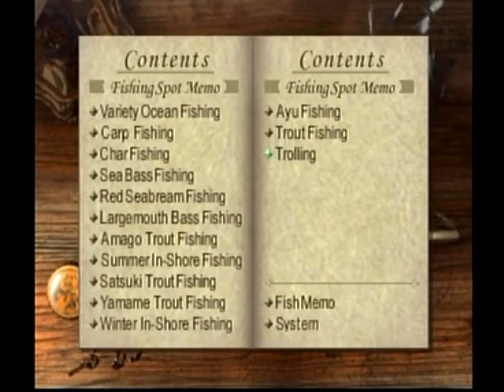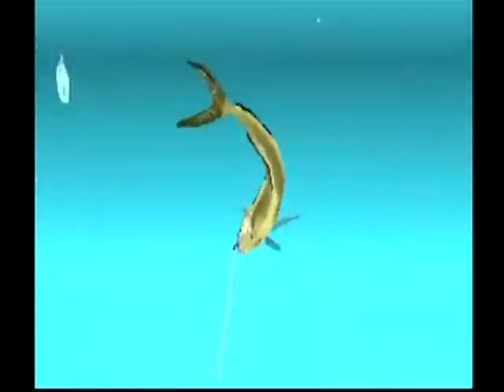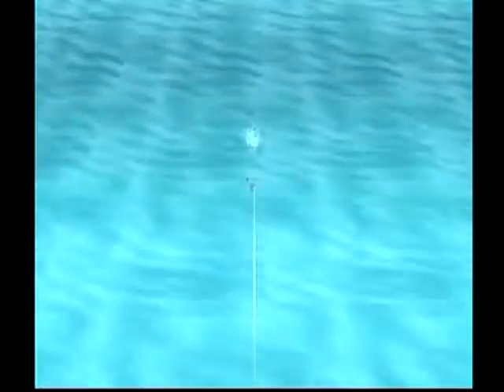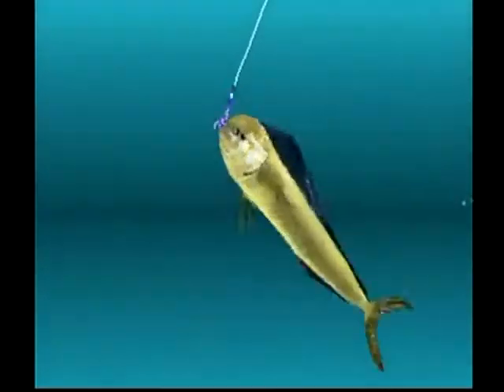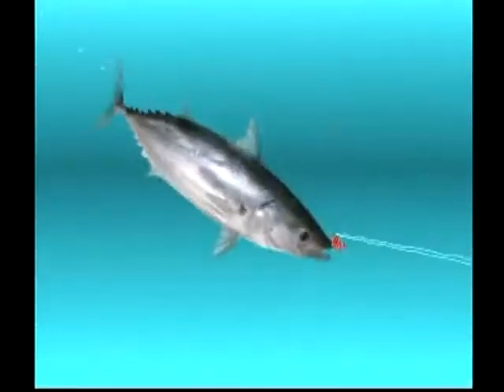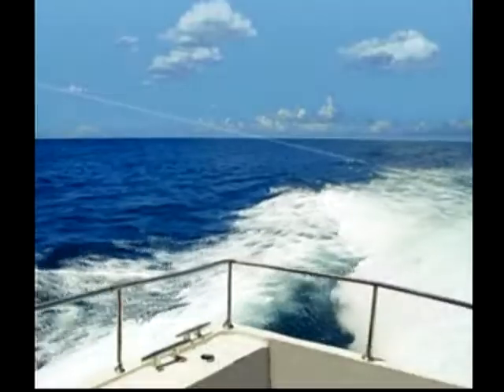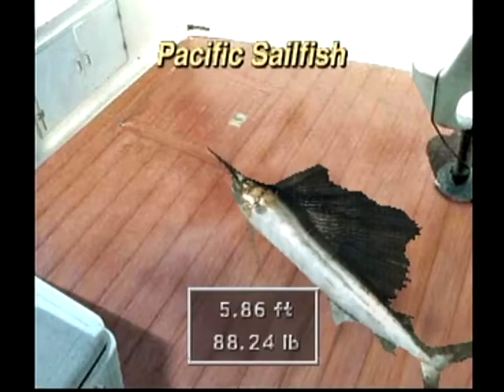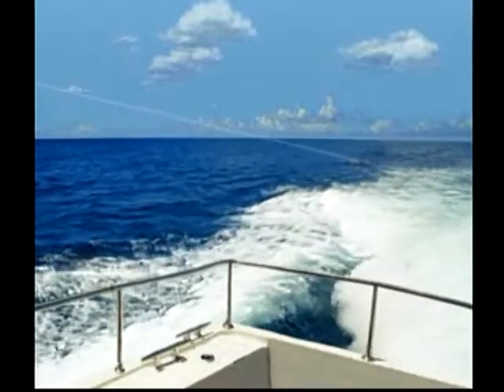Reel Fishing 2 Walkthrough | Stage 7: Trolling